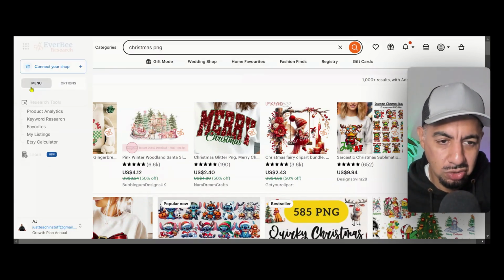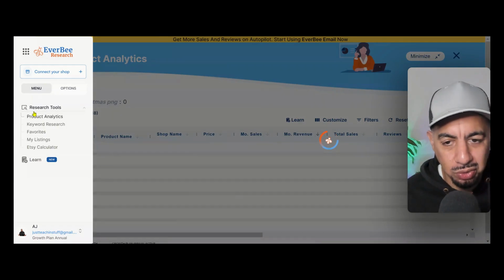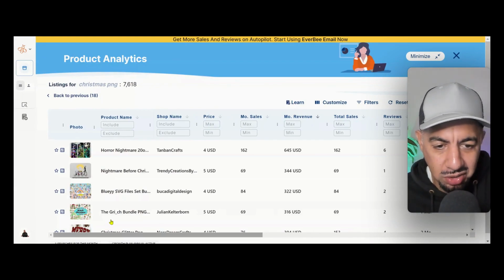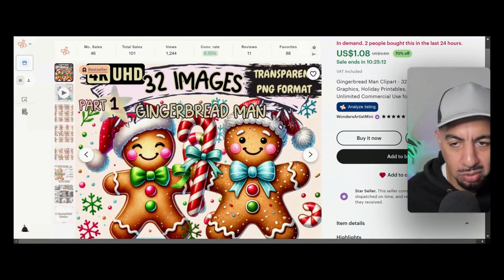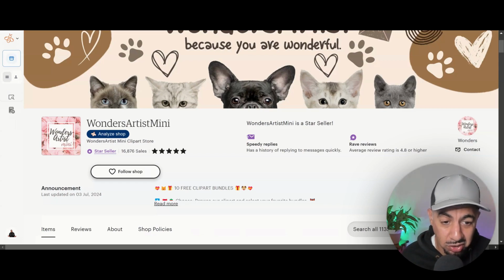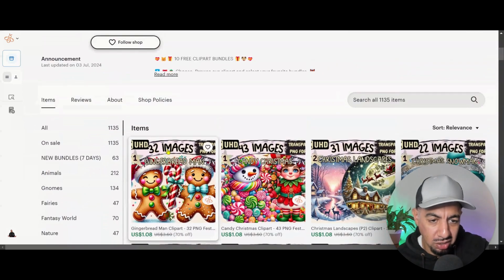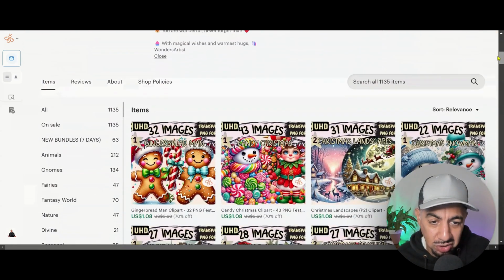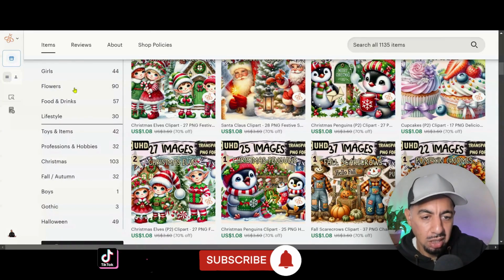How To Set Up A Digital Product Etsy Shop in 5 MINS!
FREE Access to EverBee
Learn how to set up your own digital product Etsy shop in this step-by-step video tutorial. Start selling your designs and creations online today!

🔽 STEAL MY PROFITABLE ETSY BUSINESS STRATEGY- NO SKIILS NEEDED 🔽

🔽 ACCESS TO MY ETSY DIGITAL PRODUCT COURSE (STEP BY STEP FOR BEGINNERS) 🔽

👇MOCKUP CREATORS

WHAT NEXT? 🗺️